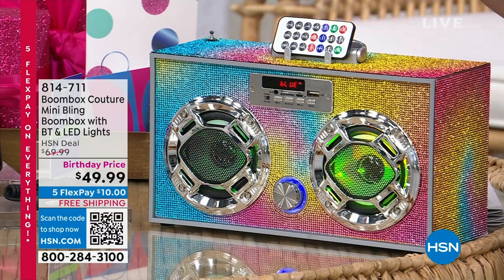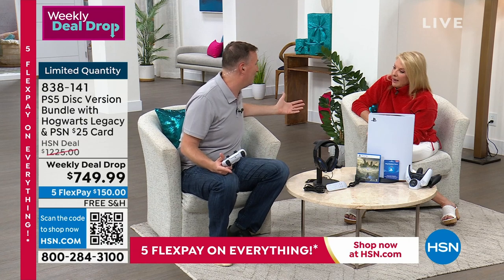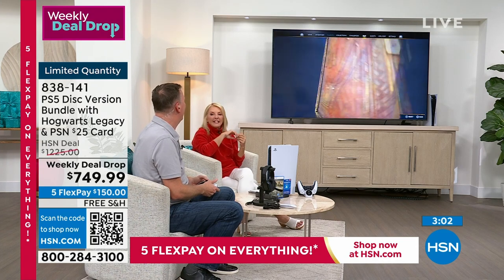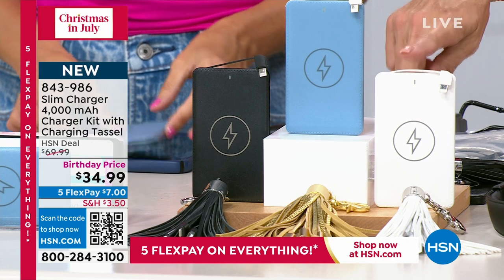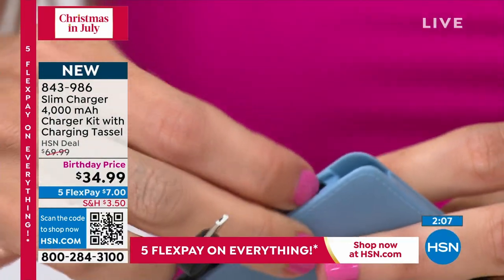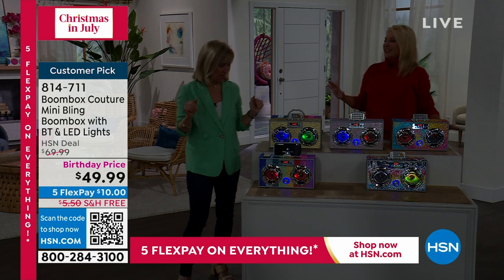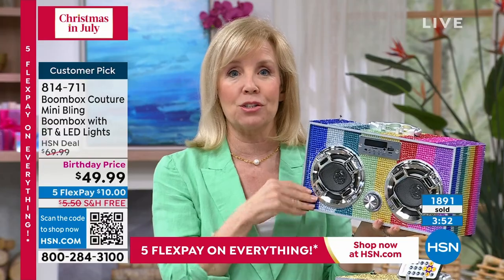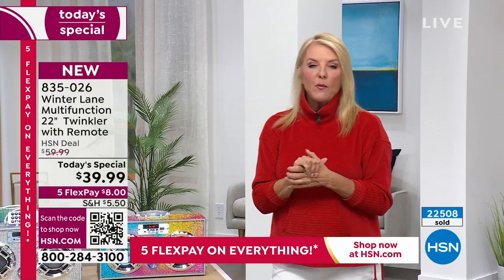HSN | Christmas in July - Electronics Gifts 07.07.2023 - 11 PM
It's the most wonderful time of the year to shop an extensive collection of gifts and  electronics.